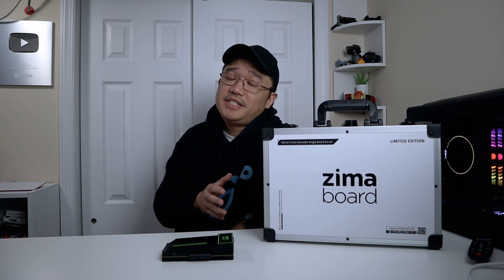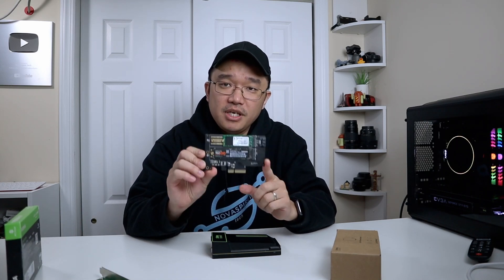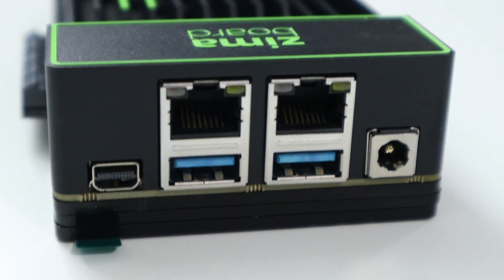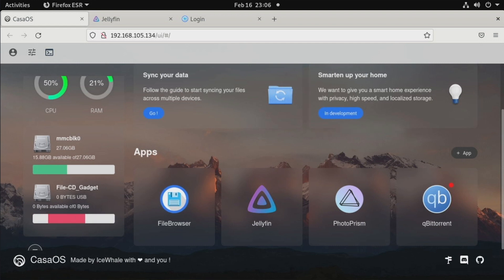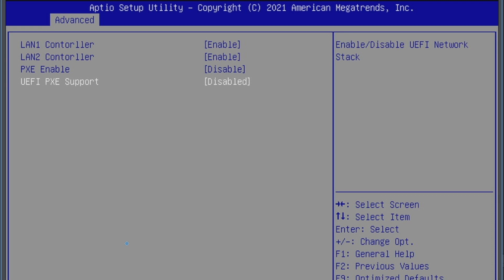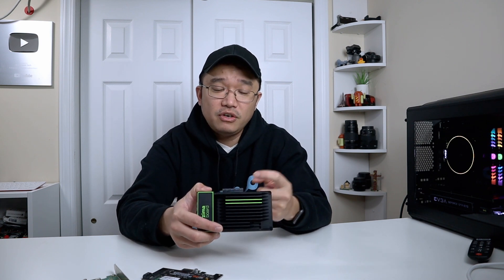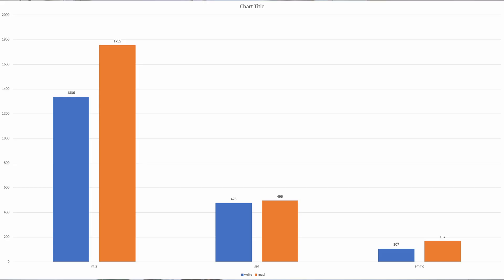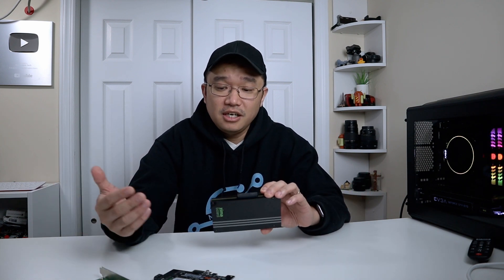Icewhale Zimaboard SBC 832 Review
Checking out the Zima Board SBC
○○○ LINKS ○○○

○○○ SHOP ○○○